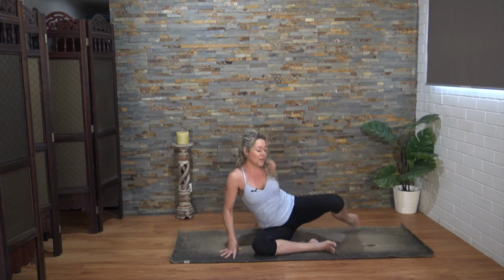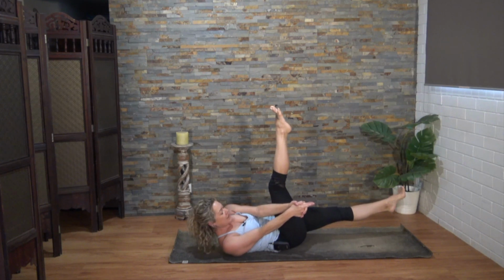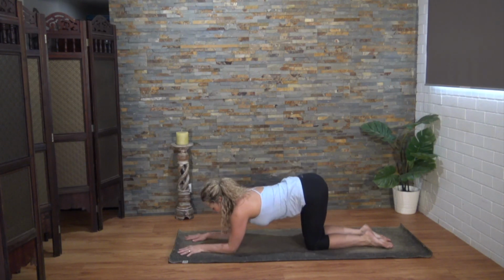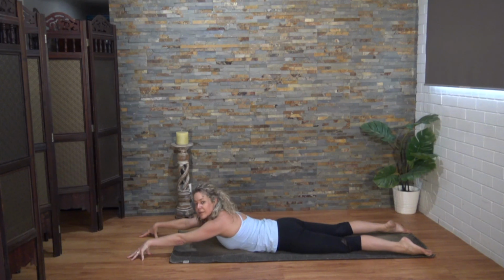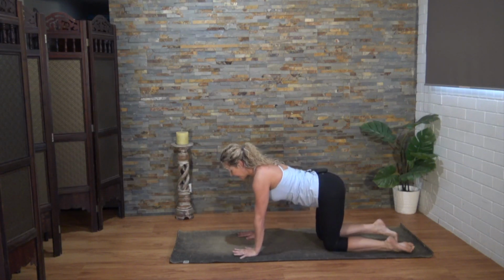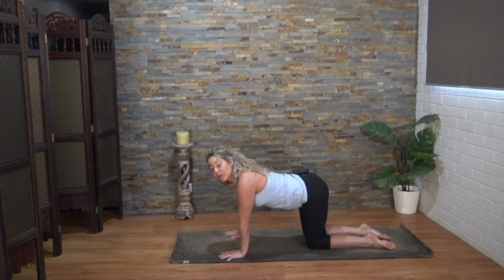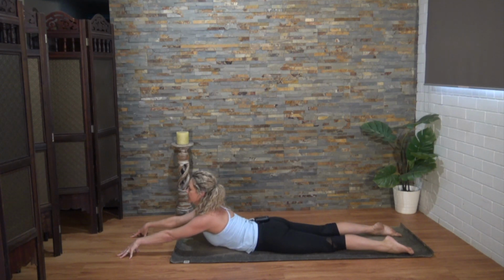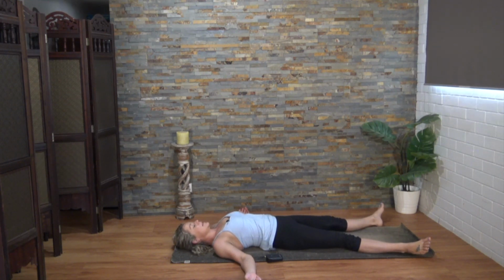20 Min Yoga Flow to Improve Core Strength ~ Support Your Back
Welcome yogis to today's spicy core practice.  This is a progressive class focuses on improving core strength in the upper back & shoulders, abdominal muscles and hip flexors.  In order to support our back as our body's age its imperative we maintain a strong healthy core. There are plenty of exercises to help you build strength &  fine tune your practice. I hope you enjoy 🙏